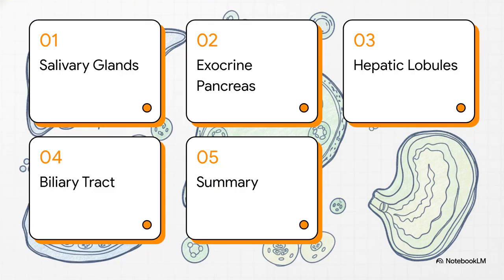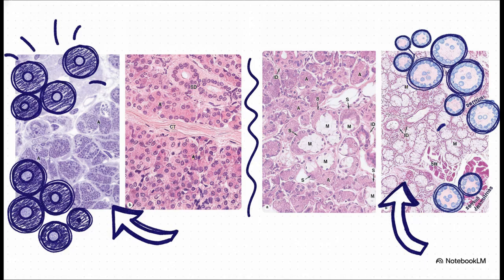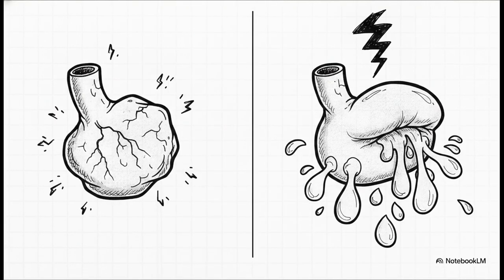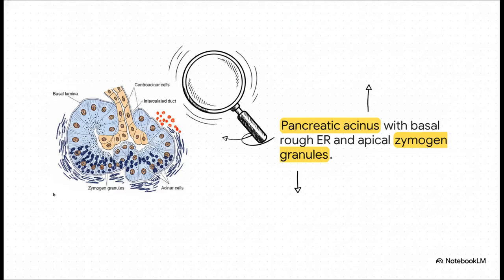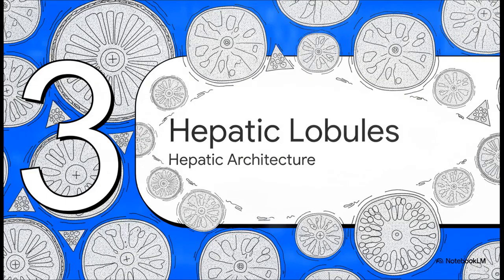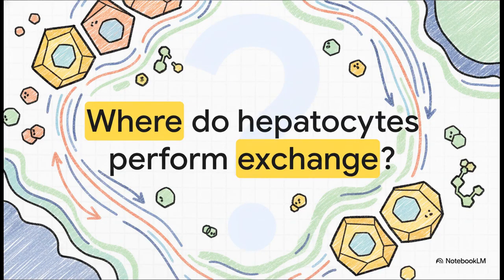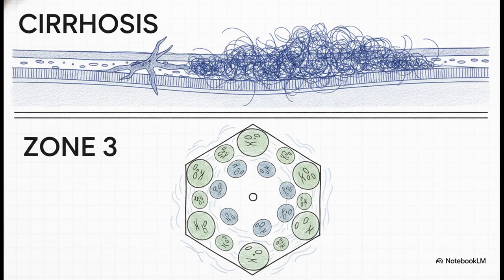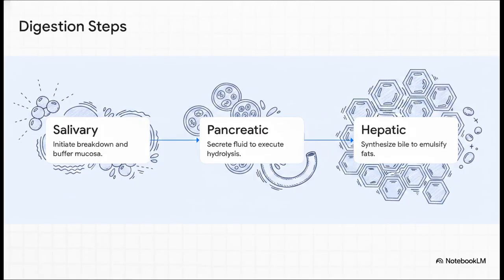Digestive System Accessory Organs Histology In 7 Minutes | Junqueira’s Review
Welcome to Dr Seven.
your medical school curriculum, optimized into high-yield, 7-minute visual masterclasses.
In this episode, we break down the complex Histology of the Organs Associated with the Digestive Tract (the salivary glands, liver, gallbladder, and exocrine pancreas) using the gold-standard blueprint: Junqueira's Basic Histology. We skip the fluff to deliver a fast-paced, high-density cellular review—tracking acinar structural variations, metabolic zone gradients, and specialized microenvironmental cells. Perfect for rapid exam review or pre-lecture prep.
🔬 High-Yield Medical Concepts Covered:
The Major Salivary Glands: Microscopic and secretory differentiation. We contrast the exclusively serous acini of the Parotid Gland (basophilic cytoplasm, zymogen granules) against the mixed but serous-predominant Submandibular Gland (featuring serous demilunes), and the mucous-predominant Sublingual Gland (pale, mucin-packed cytoplasm).
The Exocrine Pancreas: Structural layout of highly polarized pancreatic acinar cells displaying intensely basophilic basal cytoplasm (dense RER) and acidophilic apical zymogen granules. Plus, the bicarbonate-secreting centroacinar cells marking the start of the intercalated duct system under secretin control.
The Liver (Hepatic Architecture): Masterfully mapping the three structural models: the Classic Hepatic Lobule (blood flow toward the central vein), the Portal Lobule (bile drainage axis), and the Hepatic Acinus of Rappaport (Metabolic Zones 1, 2, and 3).
The Hepatic Microenvironment: A deep dive into the portal triad, fenestrated sinusoidal endothelial lines, resident Kupffer cell macrophages, and the crucial Space of Disse housing vitamin A-storing Ito (stellate) cells.
The Gallbladder: Analyzing a unique wall layout that lacks a submucosa and muscularis mucosae. We review the simple columnar epithelium with prominent microvilli tailored for bile concentration, and pathognomonic mucosal invaginations known as Rokitansky-Aschoff sinuses.
Clinical Integrations: Mumps-induced parotitis, Cystic Fibrosis ductal obstructions, Acute Pancreatitis zymogen auto-activation, Hepatic Cirrhosis via Ito cell collagen deposition, Zone 3 centrilobular necrosis from "shock liver" or acetaminophen toxicity, and cholelithiasis tissue changes.